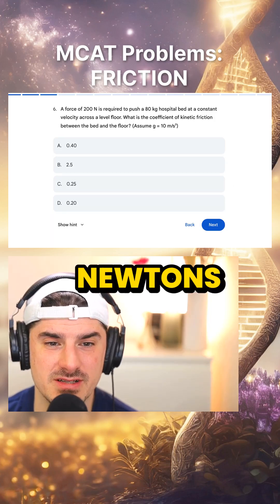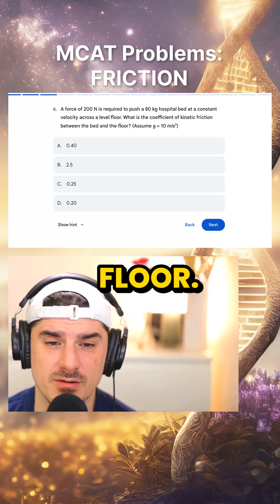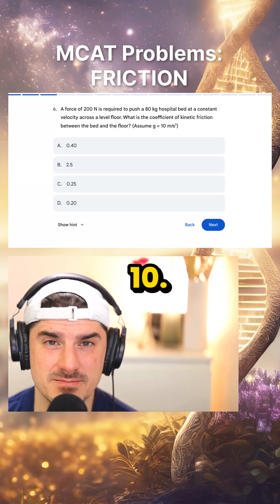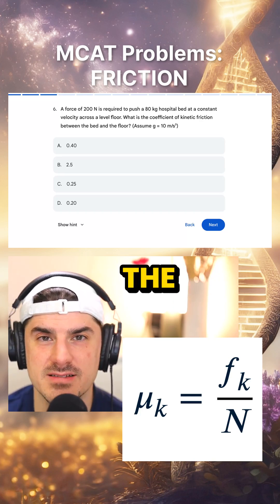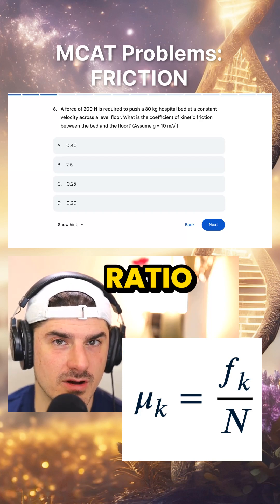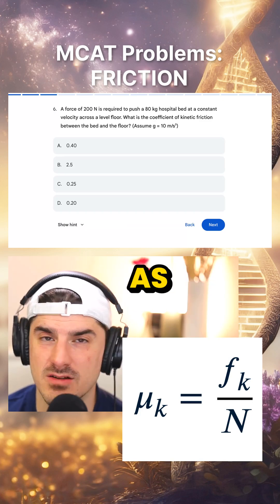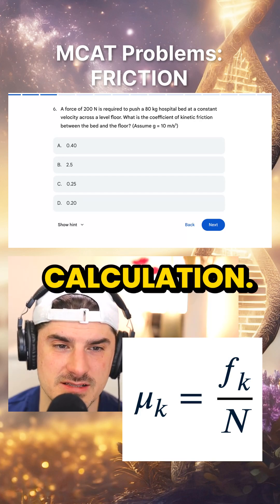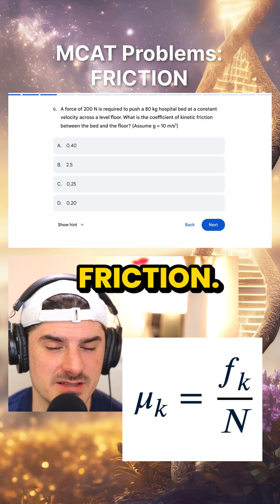Calculating the coefficient of friction in physics problems on the MCAT?